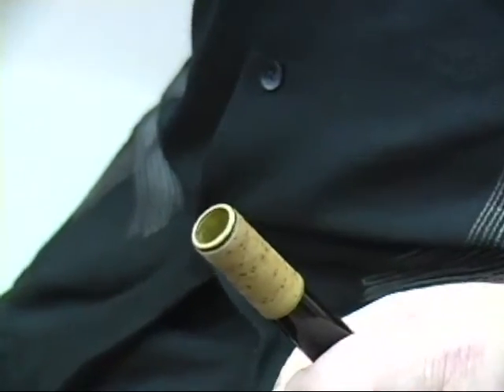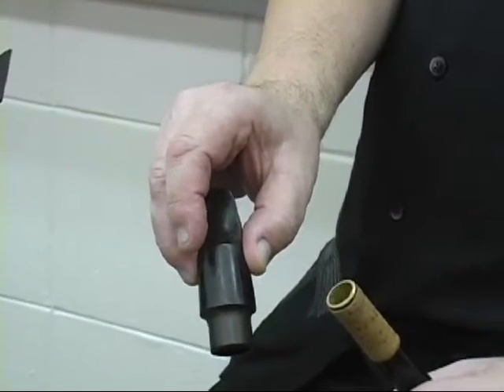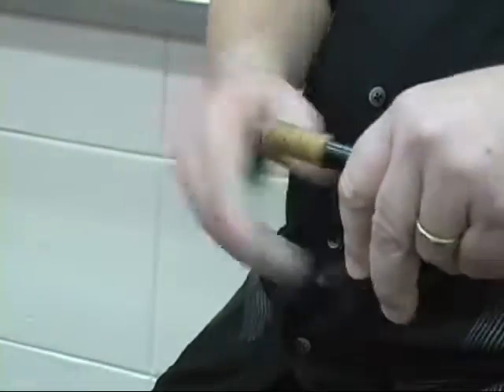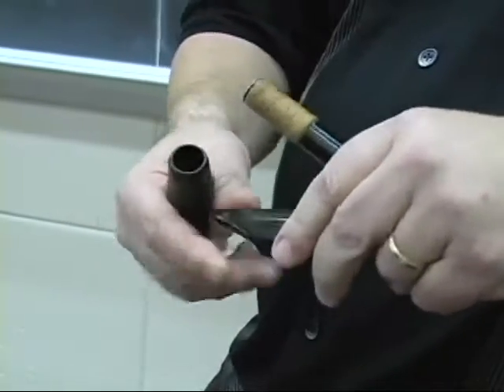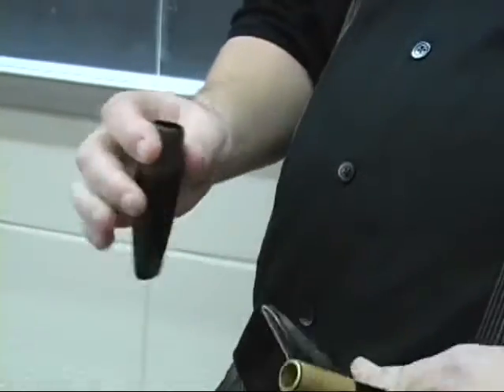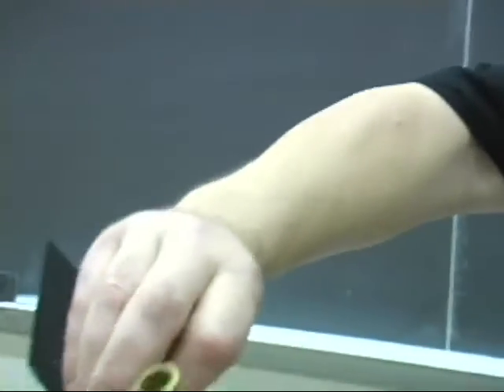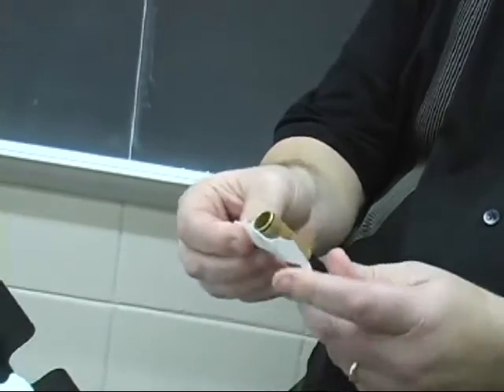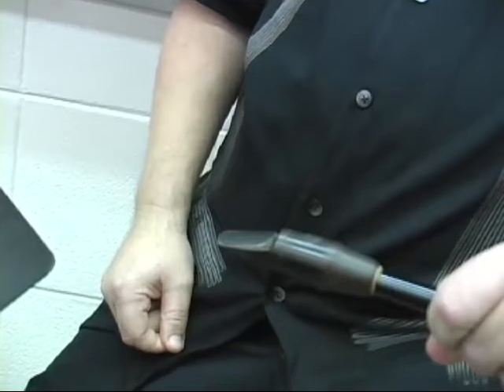Cork Compression, etc.